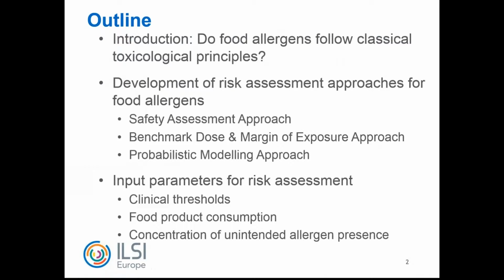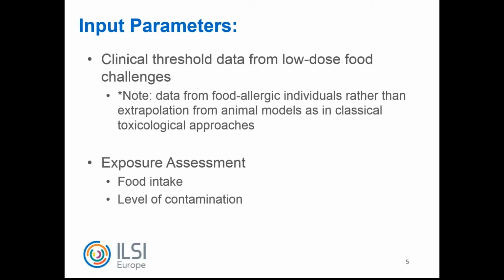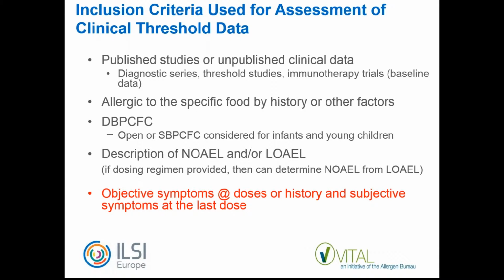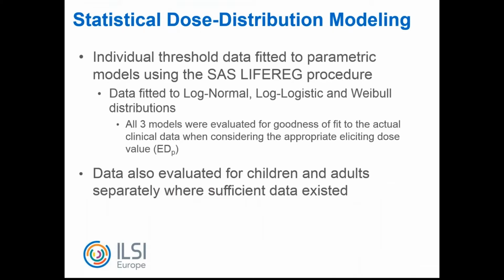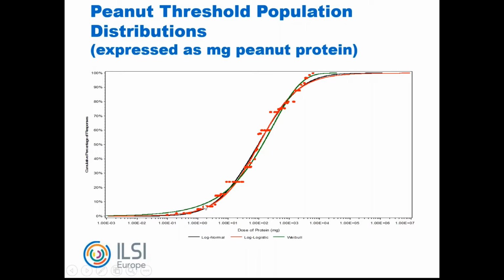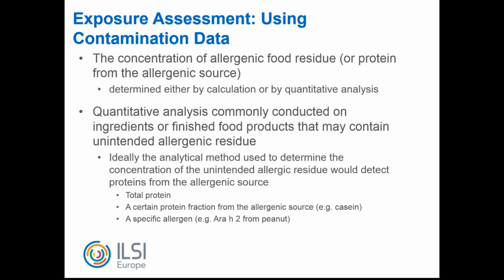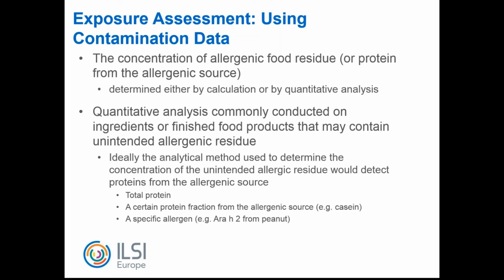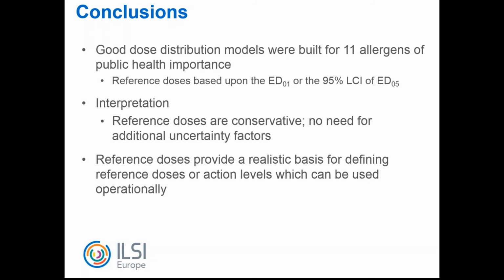ILSI Europe: Development and Evolution of Risk Assessment for Food Allergens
‘Development and Evolution of Risk Assessment for Food Allergens’

By Dr Joseph Baumert (University of Nebraska-Lincoln, US)

Assessing the risk arising from the unintended presence of allergenic constituents in products is critical to their management. This paper presents the results of the work commissioned by the ILSI Europe Food Allergy Task Force and the ensuing stakeholder workshop discussions.